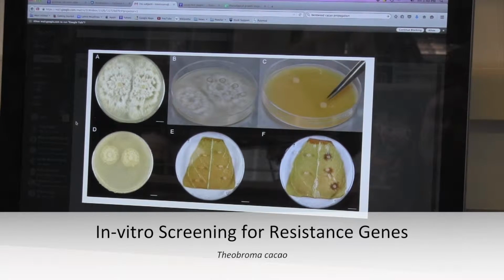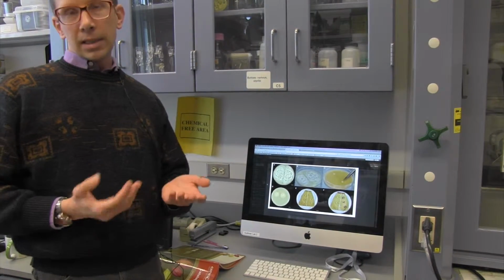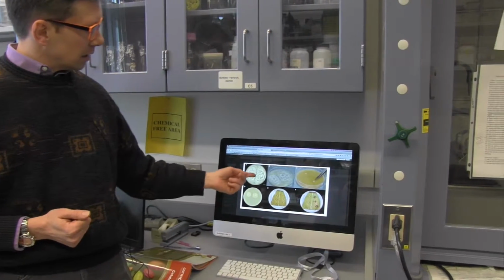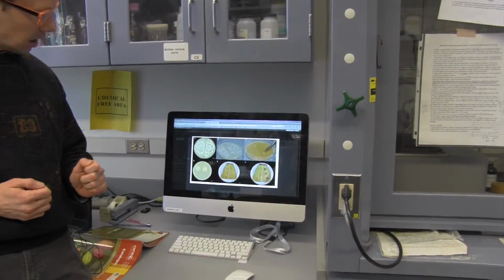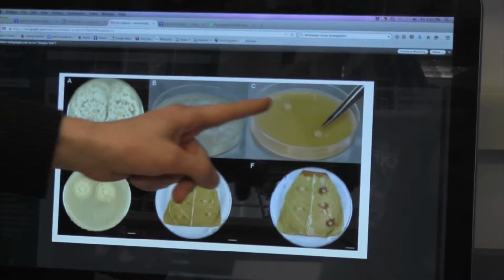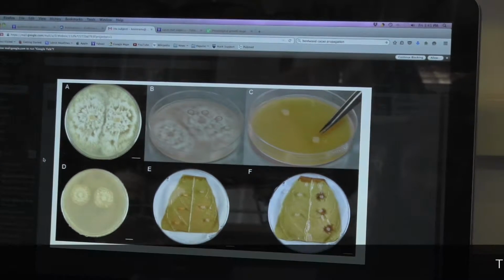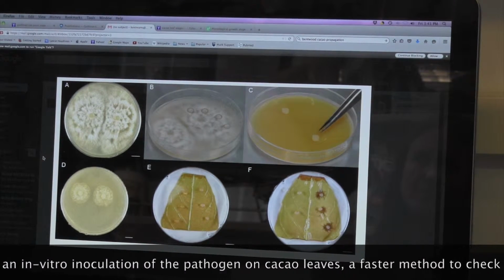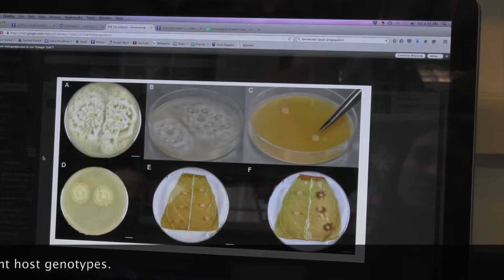Cacao breeding at Penn State: Interview at Guiltinan-Maximova Lab, Penn State University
Michael Cahill and Laura S. Bautista Jalon talked to Kevin Rams about cacao breeding and the cacao gene bank maintained at The Pennsylvania State University, PA.